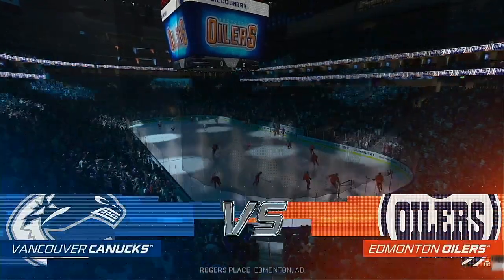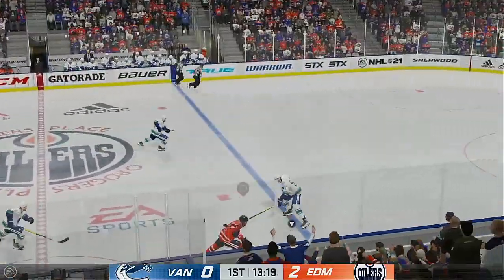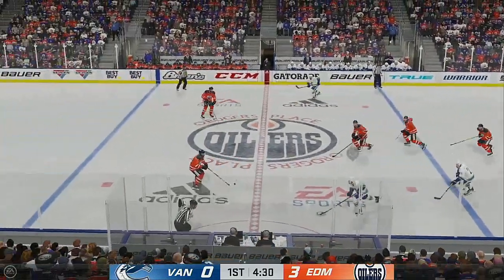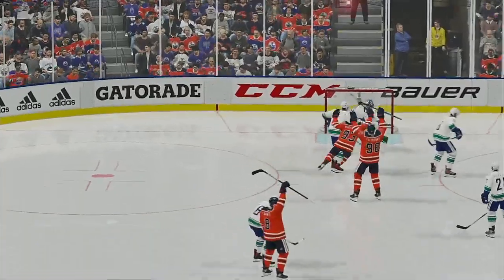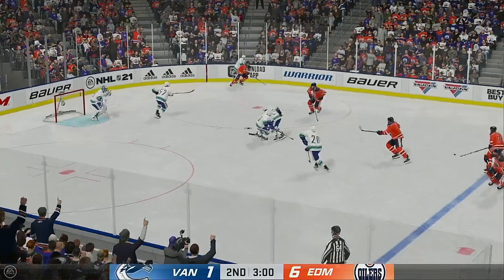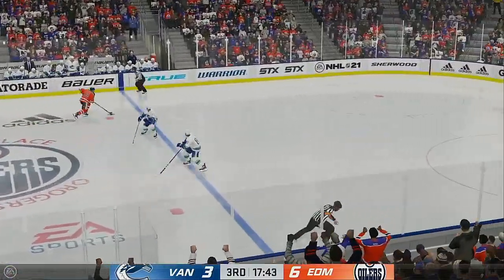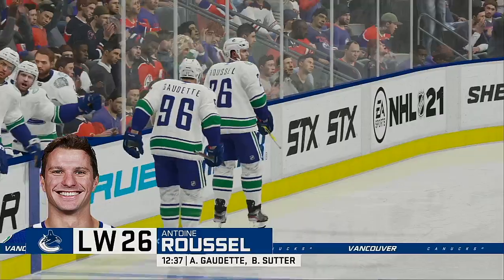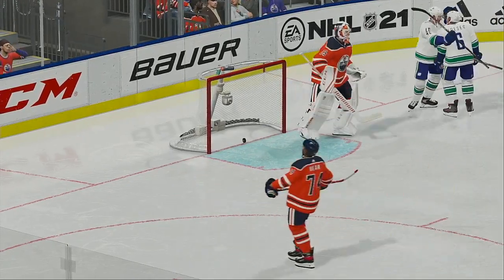NHL 2021 Season 1 13 2021 OPENDING DAY GAME Vancouver Canucks @ Edmonton Oilers